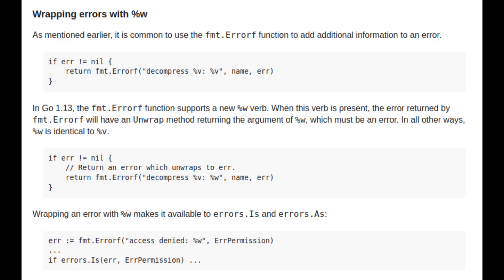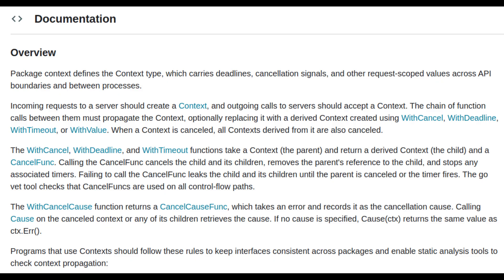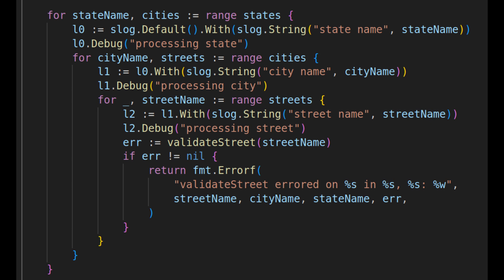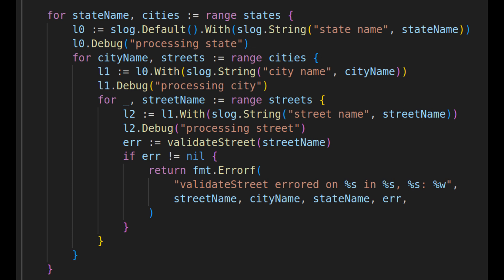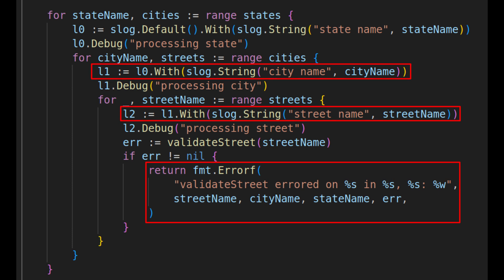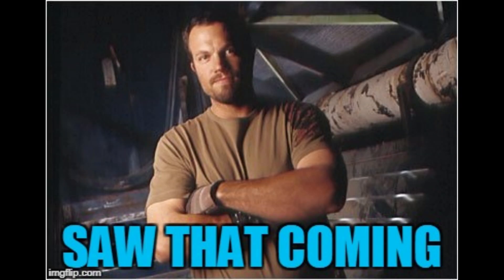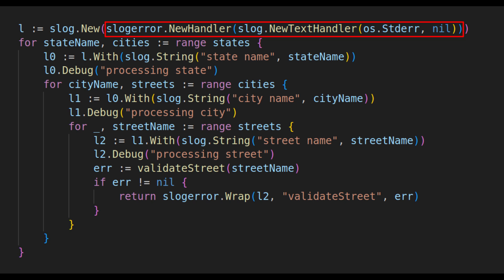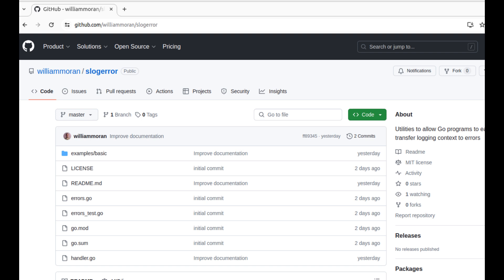Even Better Errors in Go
The bane of all troubleshooting is the error with insufficient context. Go's slog package provides a clean way to maintain context for the purpose of logging, but until now there hasn't been an easy way to include that context in errors.